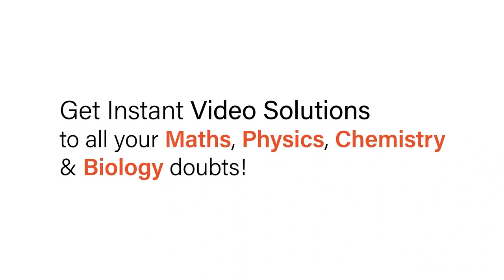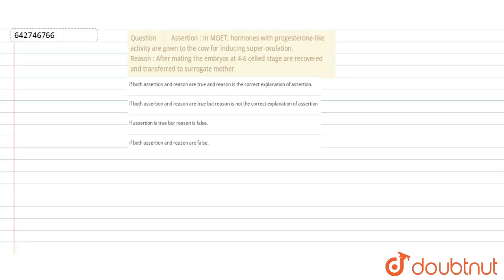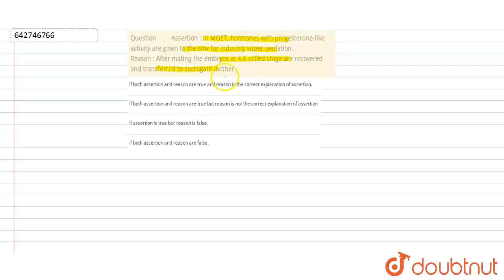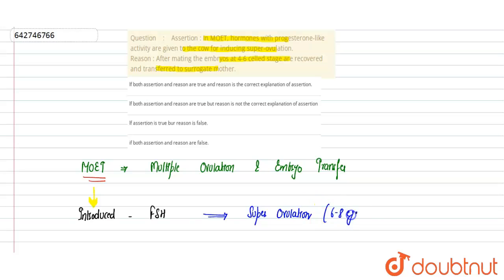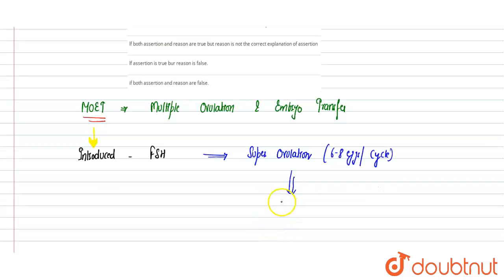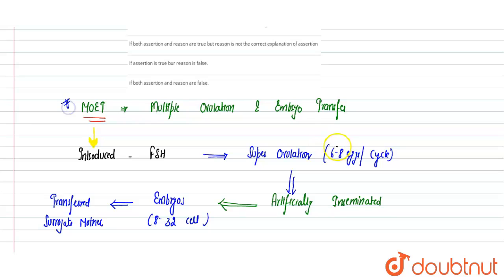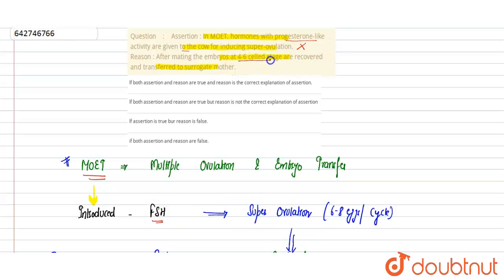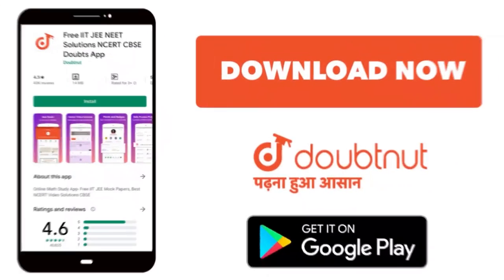Assertion : In MOET, hormones with progesterone-like activity are given to the cow for inducing ...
Assertion : In MOET, hormones with progesterone-like activity are given to the cow for inducing super-ovulation. Reason : After mating the embryos at 4-6 celled stage are recovered and transferred to surrogate mother.
Class: 12
Subject: BIOLOGY
Chapter: STRATEGIES FOR ENHANCEMENT IN FOOD PRODUCTION
Board:NEET

👉 Have Any Query? Ask Us.